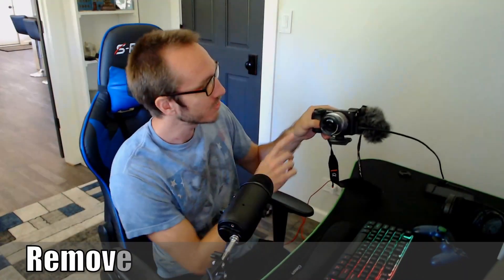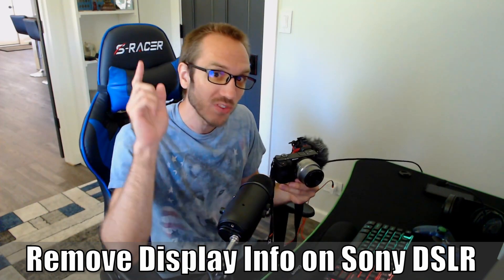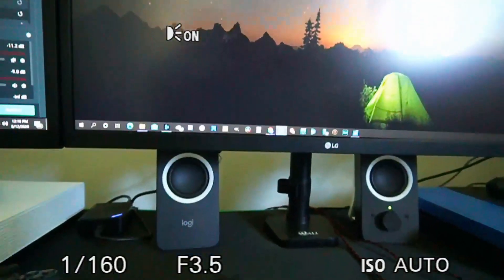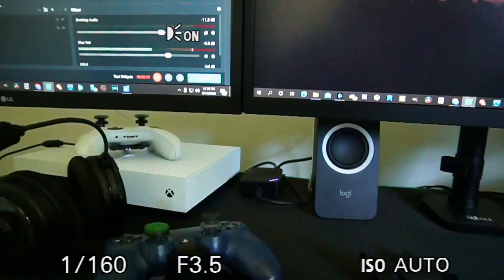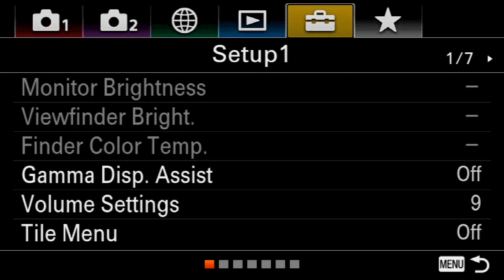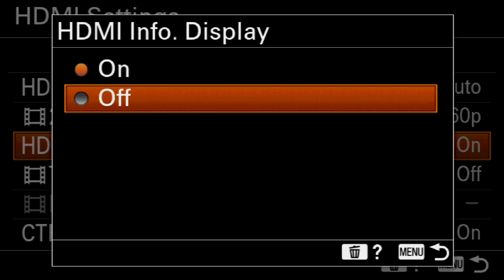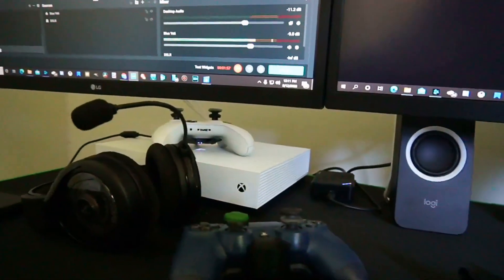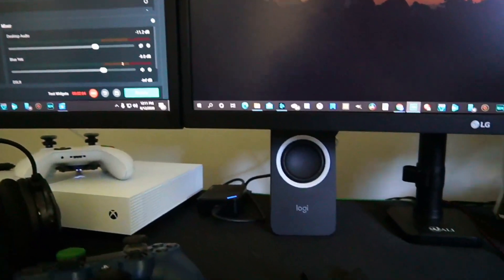How to Remove Display Info on Sony DSLR Camera when using it as a Web Camera in OBS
Are you trying to use your DSLR camera as a web cam and when you connect it to streamlabs obs, you see numbers, text on the screen? Do you want to know how to remove the display information on the screen??? On most cameras you'll be able to disable the display information under HDMI settings, some cameras however you can't. With cameras like these, you will have to zoom or crop the image on OBS to get rid of the on screen text info. It's very easy using your dslr as webcam!